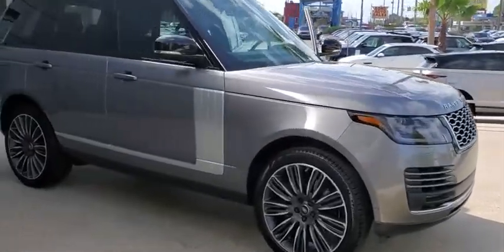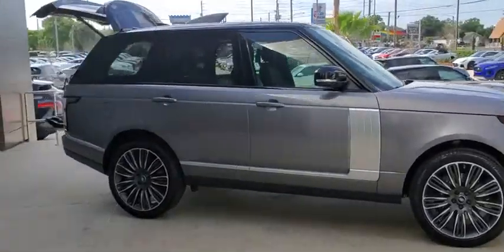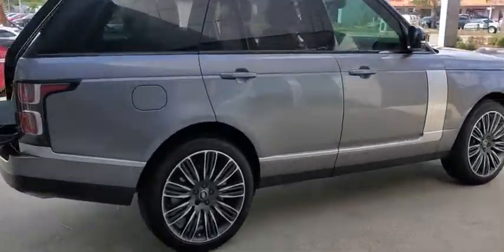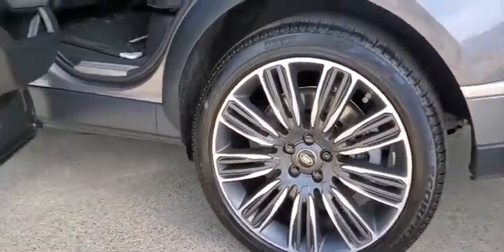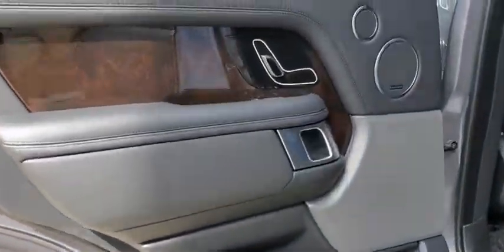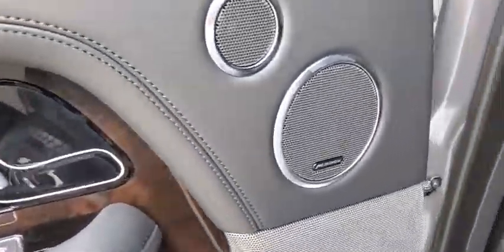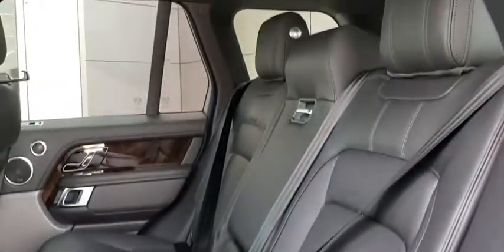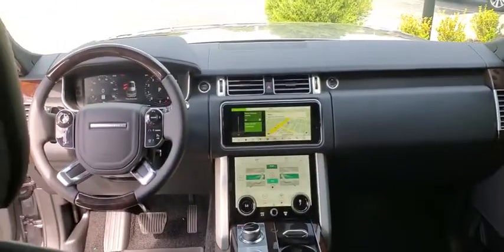2020 Land Rover Range_Rover St. Petersburg, Tampa, Clearwater, Palm Harbor, Largo, FL LA598833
New 2020 Land Rover Range_Rover available in St. Petersburg, FLorida at Crown Land Rover. Servicing the Tampa, Clearwater, Palm Harbor, Largo, FL area.
2020 Land Rover Range_Rover HSE - Stock#: LA598833 - VIN#: SALGS2RU7LA598833

6001 34th St. N.

WE SELL REGISTER AND DELIVER TO THE ENTIRE U.S. ALL PRICES INCLUDE ALL AVAILABLE REBATES. CUSTOM WHEELS & ACCESSORIES IN PHOTOS ARE AVAILABLE AT AN ADDITIONAL COST.